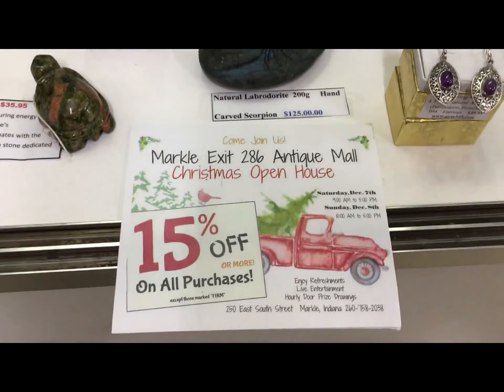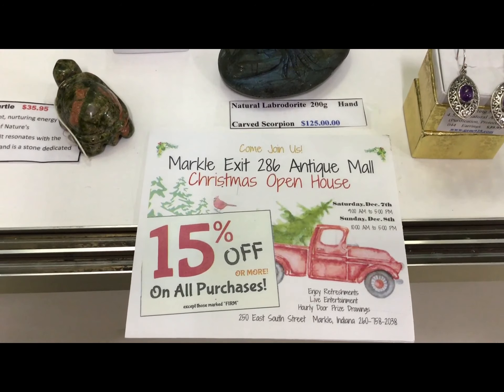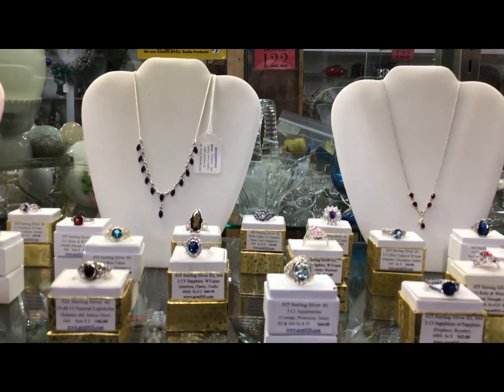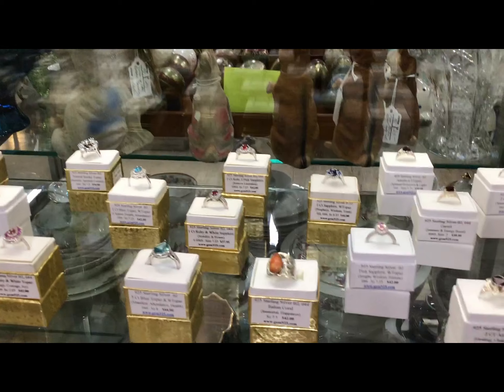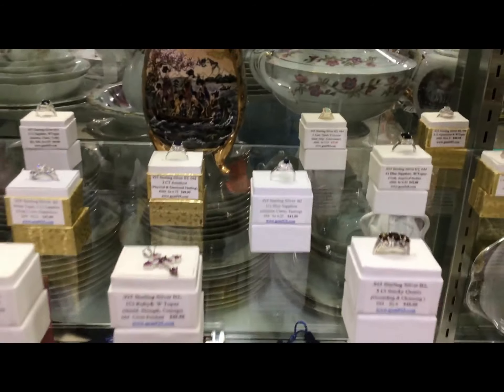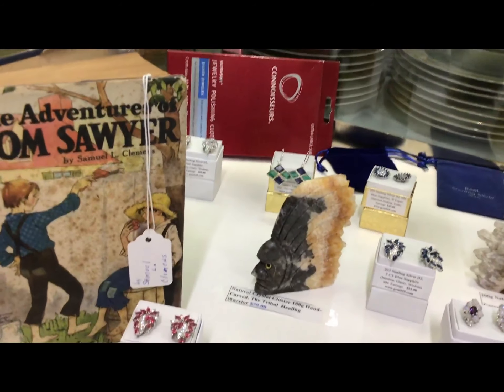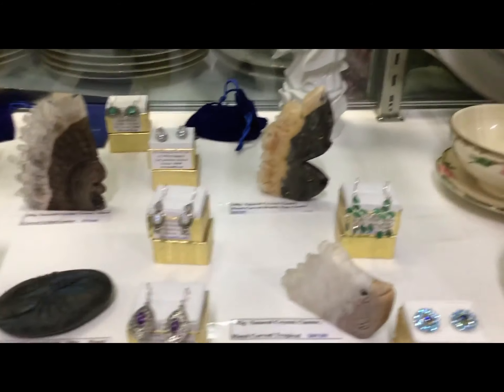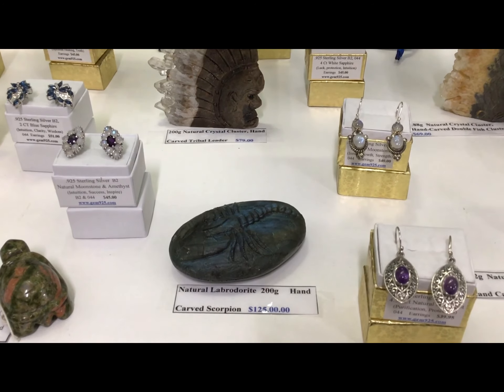GEM 925 Christmas Season Markle Booth 2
GEM 925 Christmas 2019 Markle

The Christmas Season 2019 GEM 925’s  Booth 2 in Markle Antique Mall (exit 286 - I-69 East a few Blocks on Hwy 224), is west of the check out and north (1st row of 6 X 4 glass cabinets ½ way down). This year's Christmas Open House is December 7th and 8th from 9:00 AM to 5:00 PM. There will be Refreshments, Live Entertainment and Hourly Door Prizes.

Hand Carved Crystals are on the bottom shelf along with Gorgeous Earrings Gemstones set in .925 Sterling Silver.

Customer requests: There are 3 large Turquoise, Coral necklaces one is trimmed in Lapis.

There are many Natural Stones for this 2019 Christmas Season. There are several Natural Emeralds along with Natural Sapphires and other Natural Stones. I have more than a few customers that prefer the stones with the natural inclusions lightly rolled and lightly surface polished.

There are also Rubies, Sapphires, Amethyst, Emeralds, Moonstones, White Opals, Blue Opals and many more.

The GEM 925 Booth is stuffed to give you a wide selection of choices and sizes.

Gem925 has Booths in:
The Grabill Shoppes, Grabill Indiana Vendor 044
Markel Antique Mall, Markle Indiana Vendor 2
Yvonne Marie's, Decatur Indiana Vendor 44

The addresses and phone numbers are listed for each store we have booths in so you can call the store to make sure the piece you want has not been sold.  For those looking for a day excursion, each of these malls will be a trip to remember.
Check Events Page to find us live!